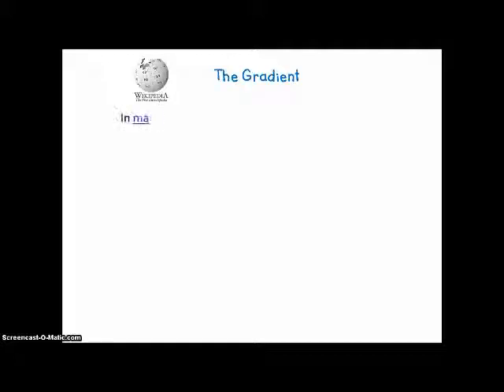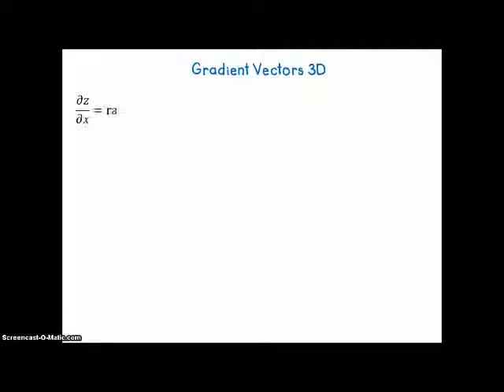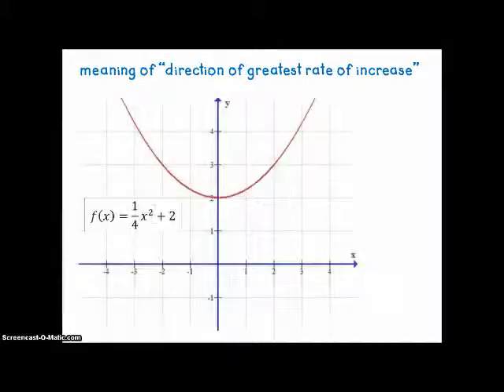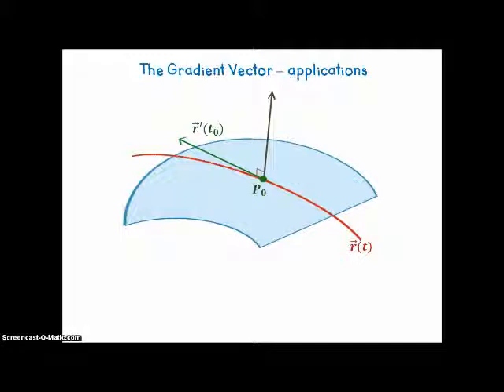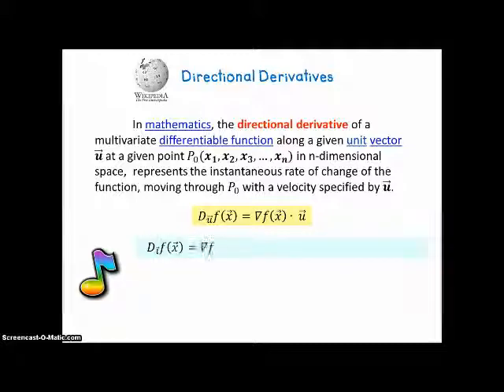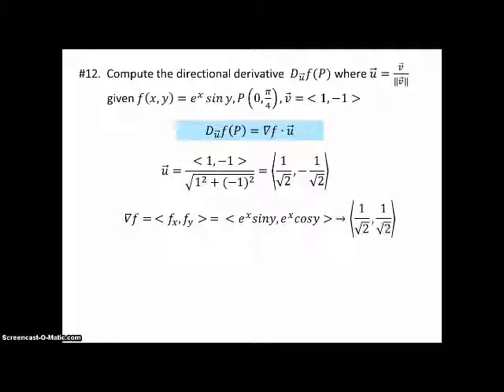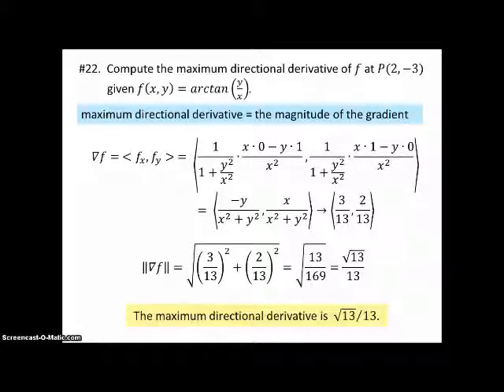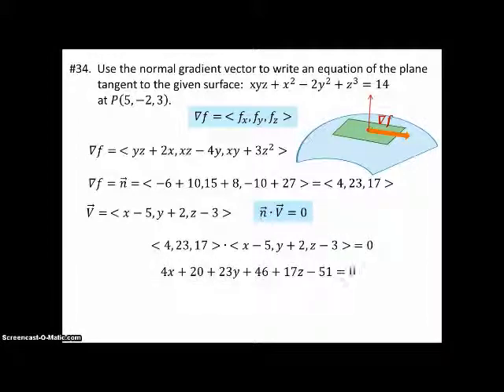12 8 Gradient & Directional Derivatives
These videos are lessons to go with the Edwards & Penney Calculus Text.